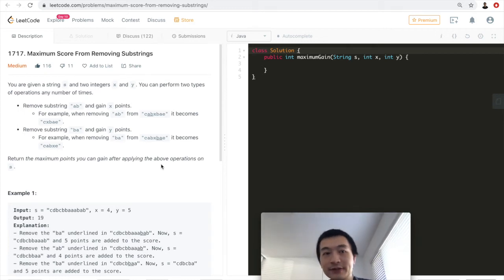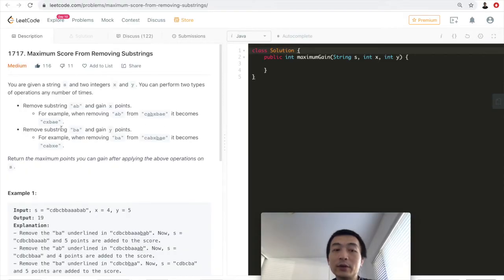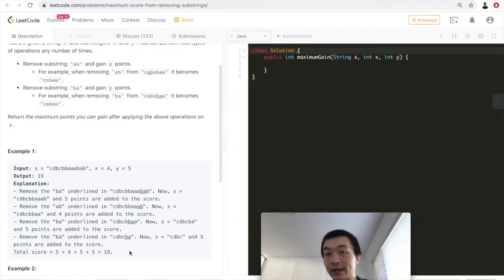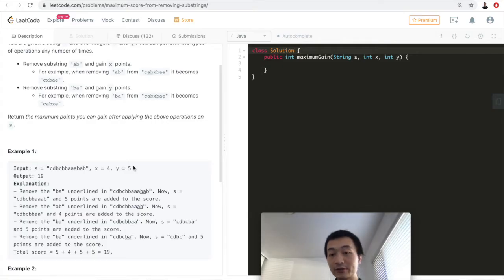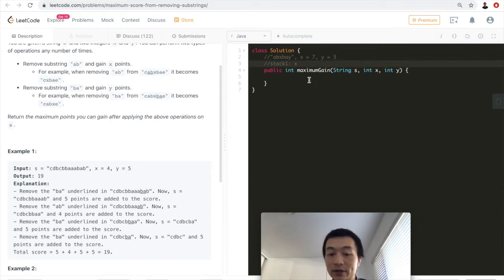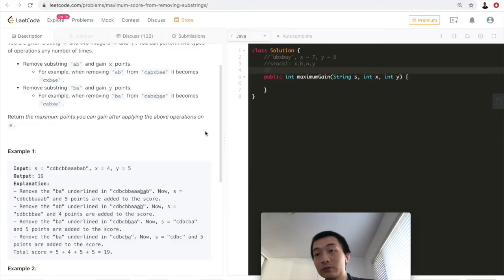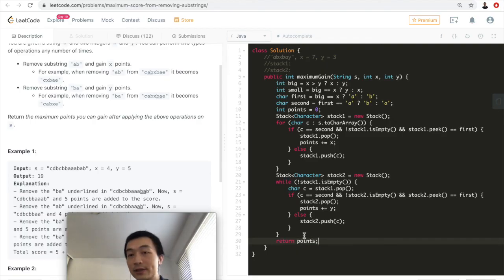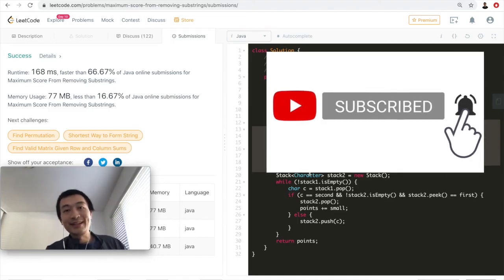LeetCode 1717. Maximum Score From Removing Substrings - Interview Prep Ep 115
Problem link on LeetCode 1717. Maximum Score From Removing Substrings

My ENTIRE Programming Equipment and Computer Science Bookshelf: